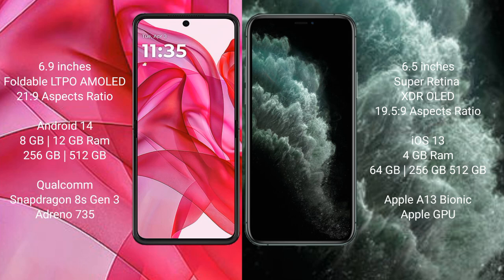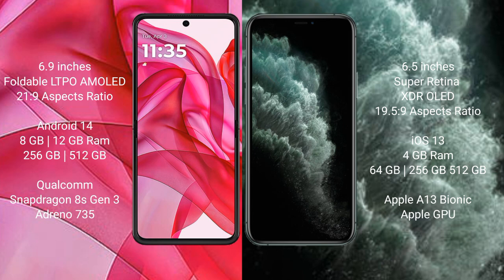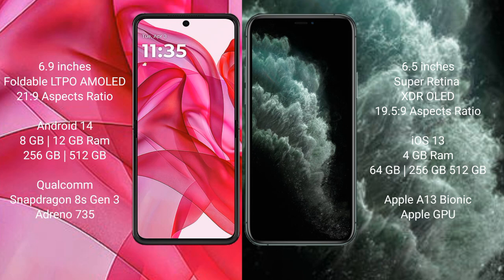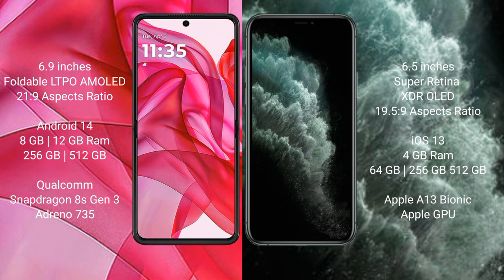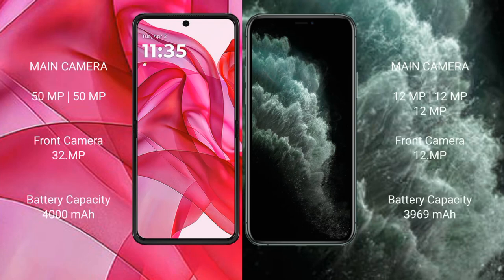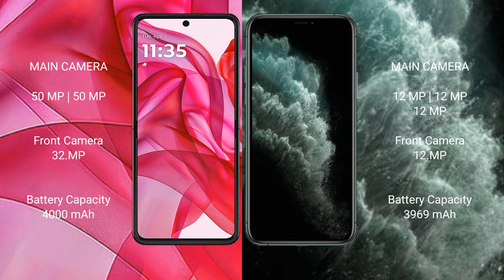Motorola Razr 50 Ultra vs iPhone 11 Pro Max Review